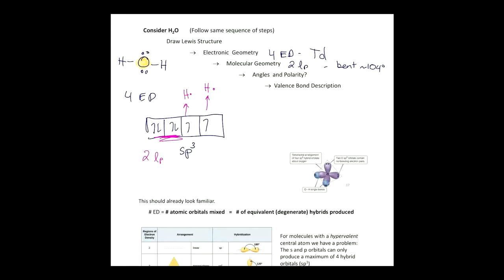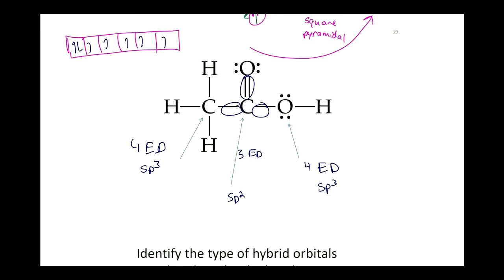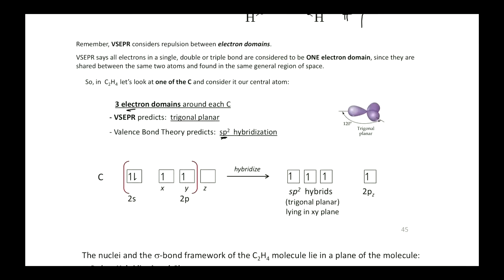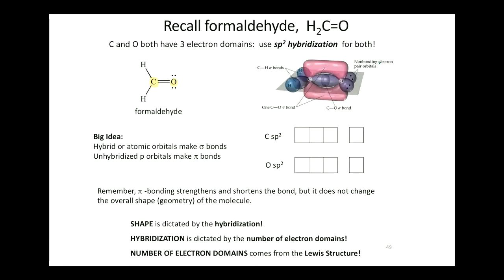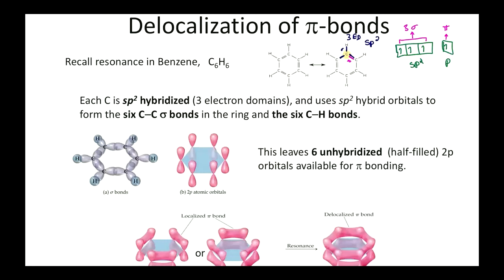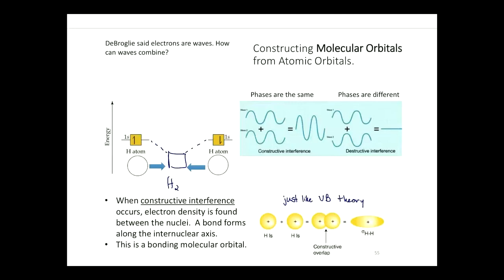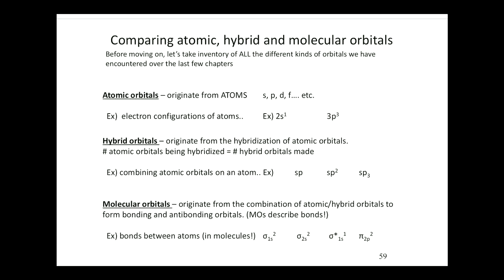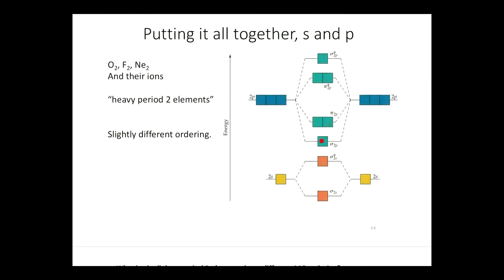Fall 2022 630 CHEM 1210 - Chap 9 3